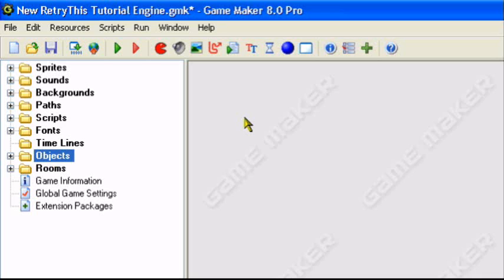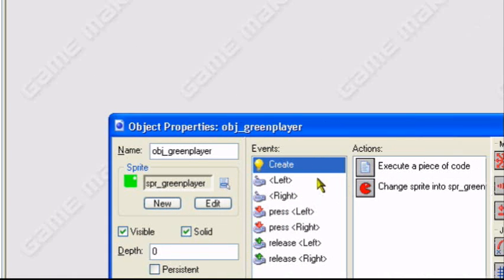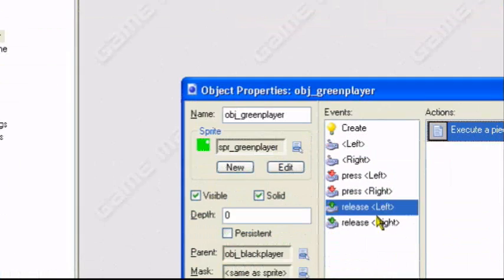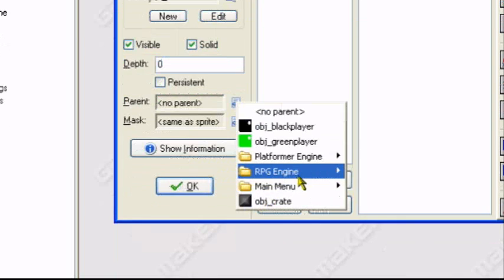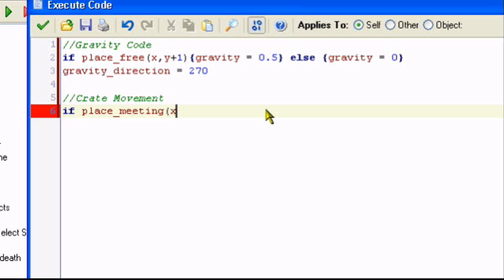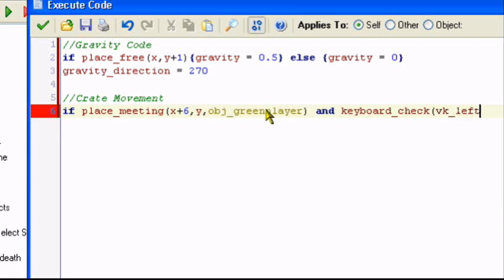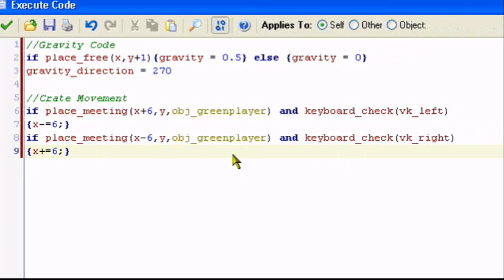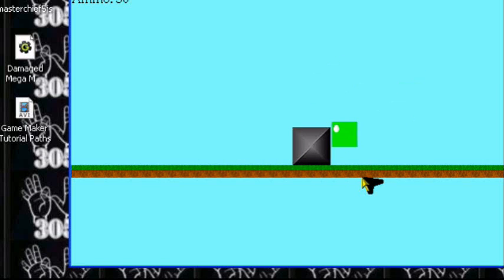Game Maker Tutorial Movable Crates CAVEMAN FRIENDLY HQ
This tutorial teaches you how to create movable or pushable crates in Game Maker for a 2d platformer game. Simple and easy.